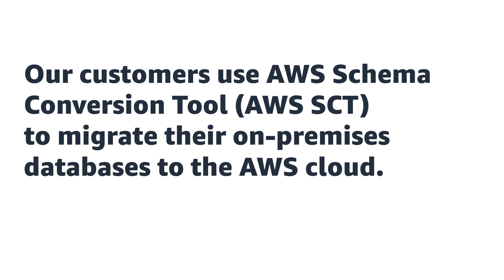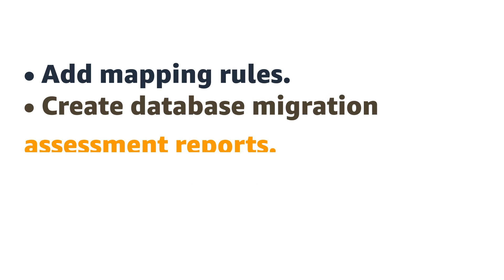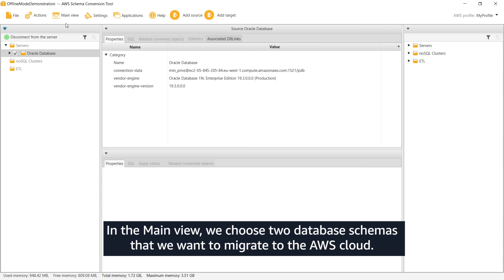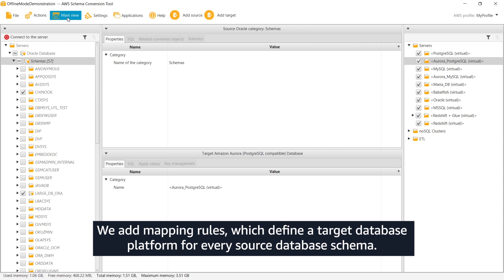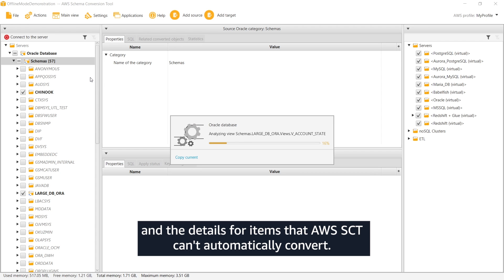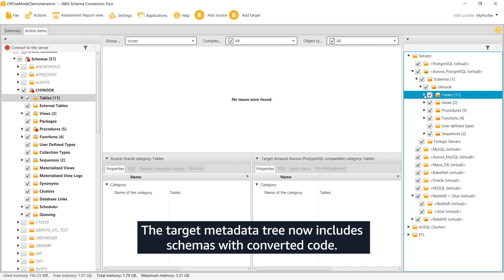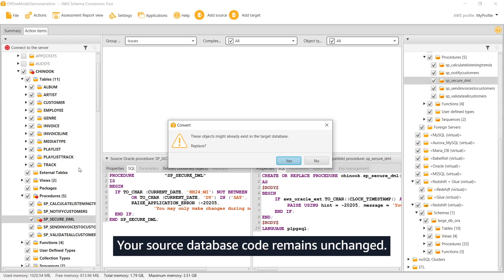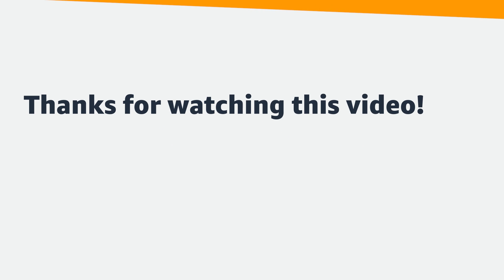Using AWS Schema Conversion Tool in an offline mode | Amazon Web Services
This video shows how to use AWS Schema Conversion Tool (AWS SCT) in an offline mode. AWS SCT converts your on-premises database schema and code objects to a format compatible with a target cloud database. When disconnected from your source database, AWS SCT performs such operations as migration assessment and database schema conversion.